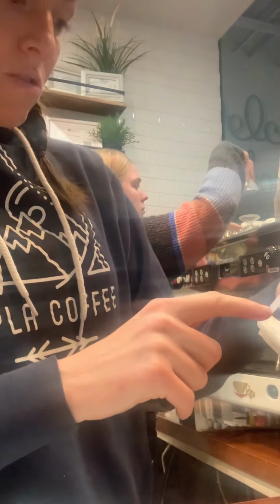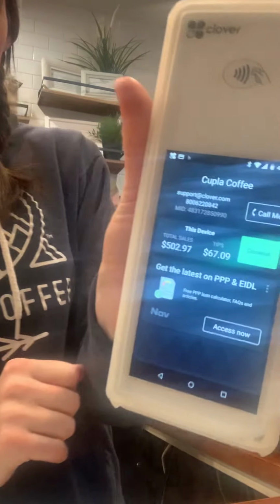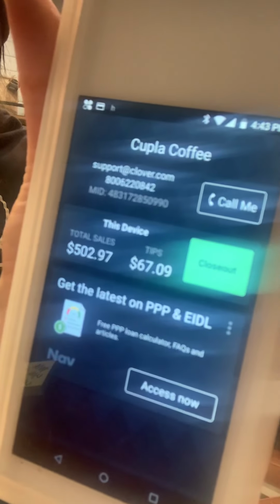Tip tracker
How we calculate tips for all staff at the end of the day